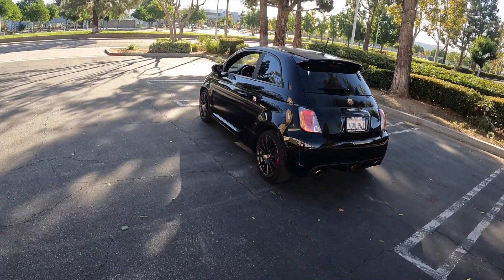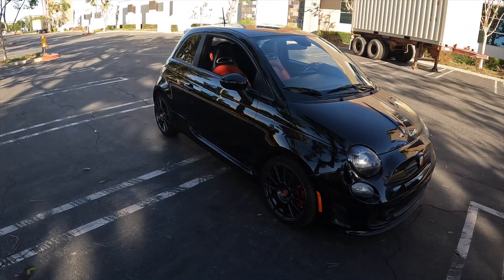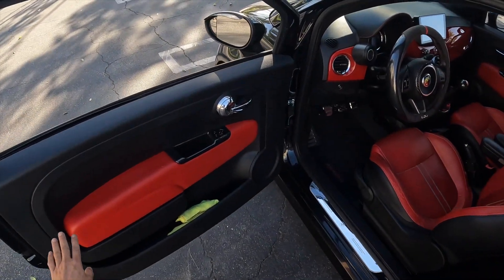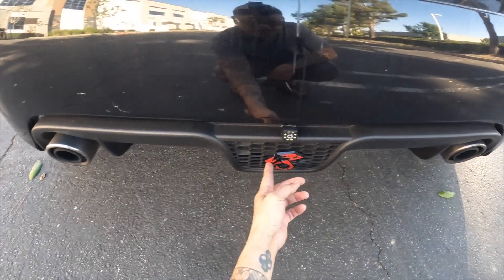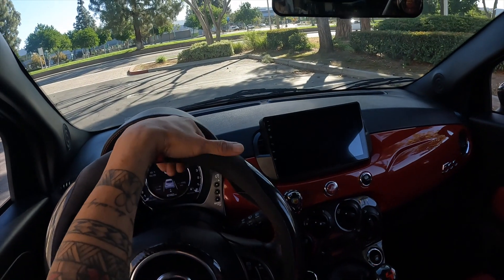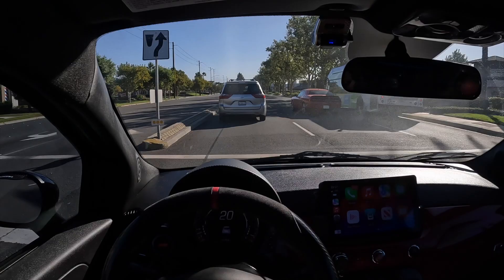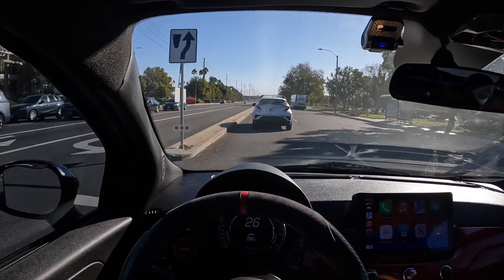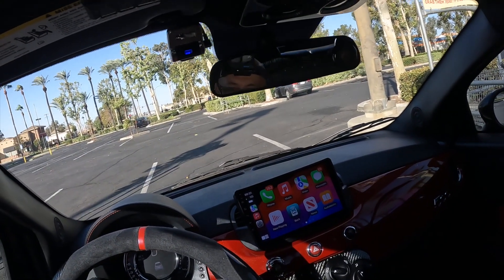Fiat Abarth 500 Update Great Little Italian Beauty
Loving every minute of ownership of this Abarth 500.  Hello my name is Joe and I'm very passionate about cars and three wheelers.  In this journey I've met many people who have the same passion as I do to cars and three wheelers.  I'm very fortunate to have worked with almost all of the current companies trying to bring their autocycle to market.